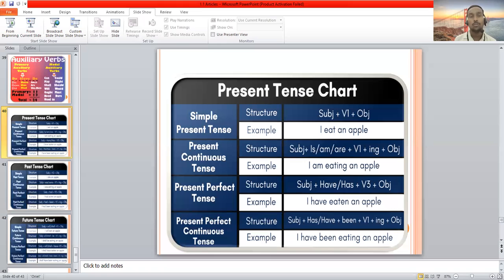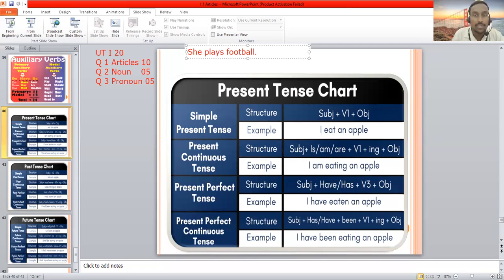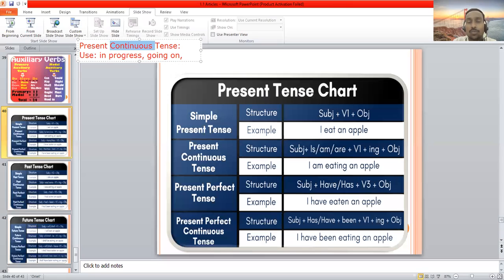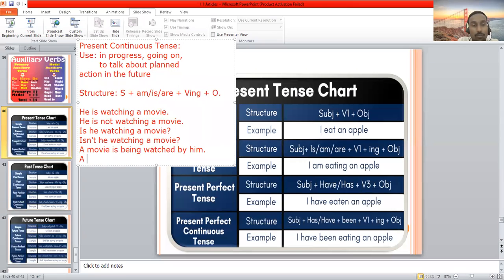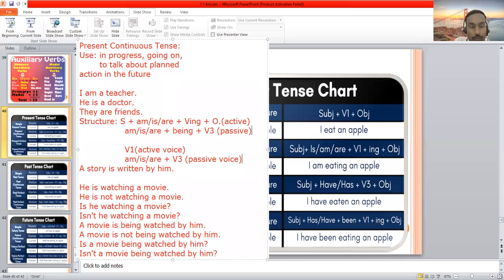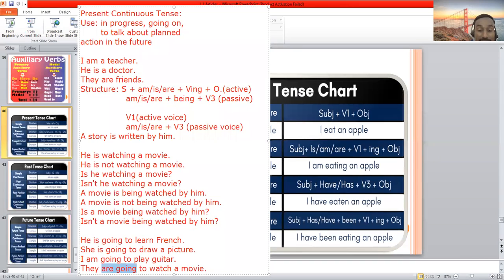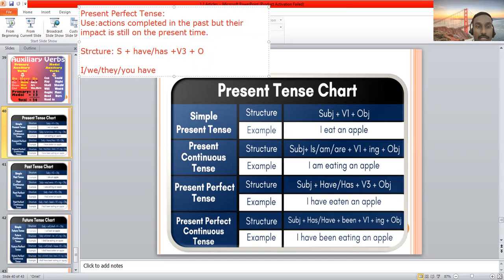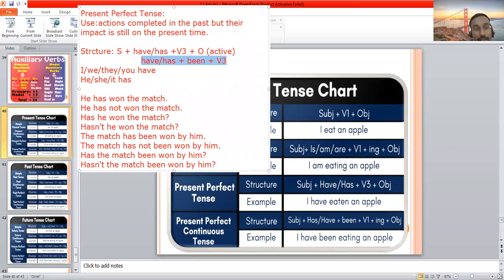28_01_22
Tense